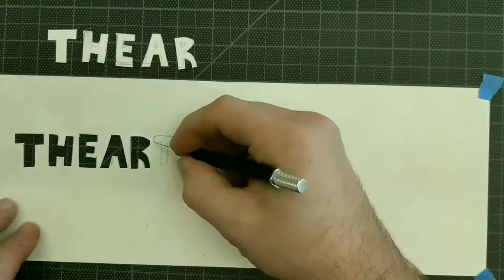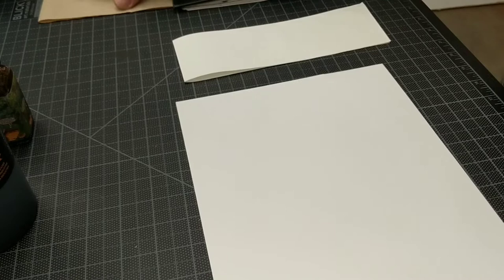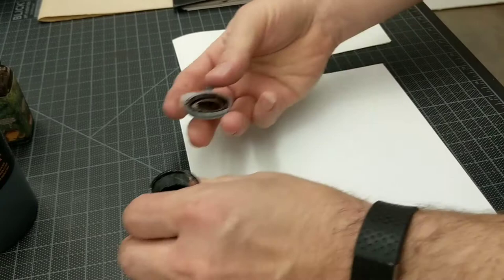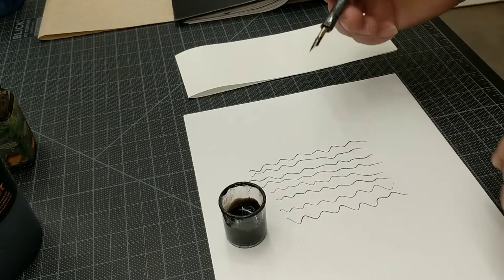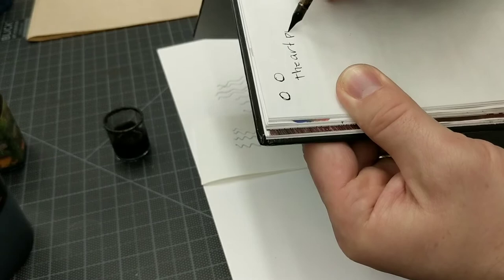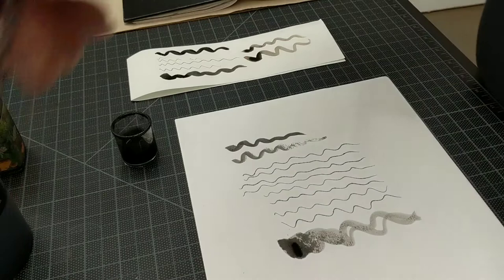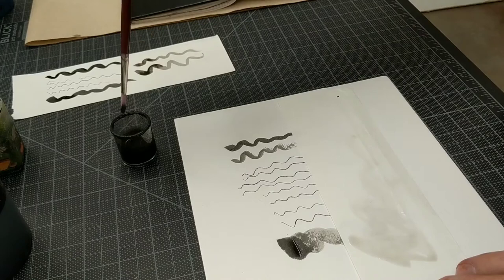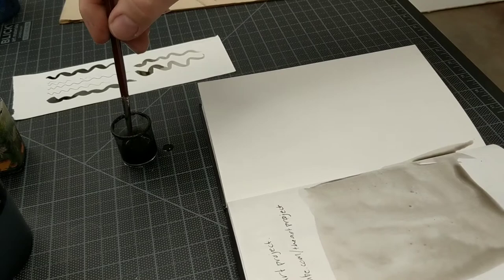Speedball Ink Tutorial and Review - theartproject (Feb 20, 2018)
One of my students asked about one of the portraits that I did in ink. I decided to make a video on it. I use Speedball Ink and pens and brushes and demonstrate that here.

Speedball Pen Nibs
Speedball Pen Nib holder